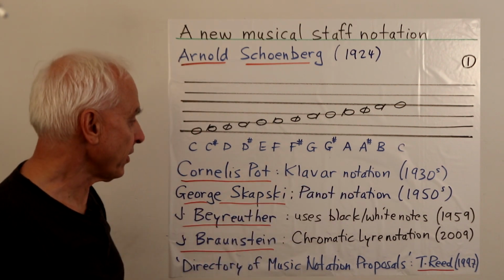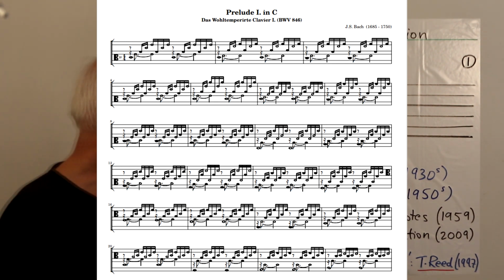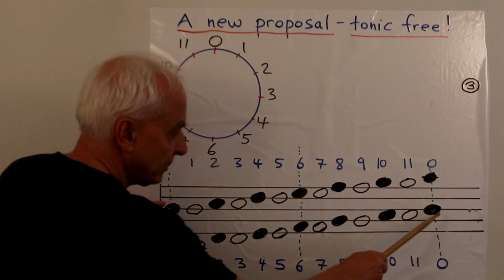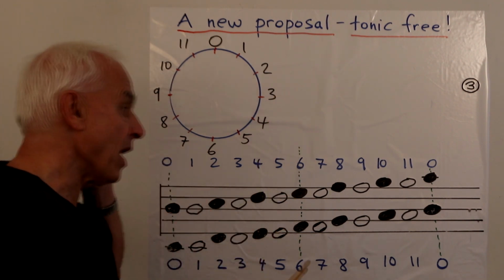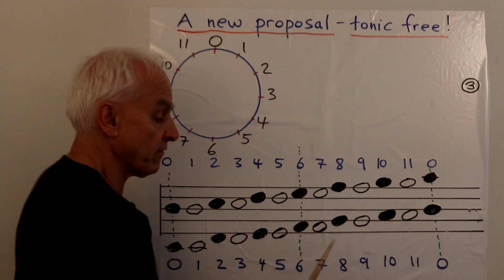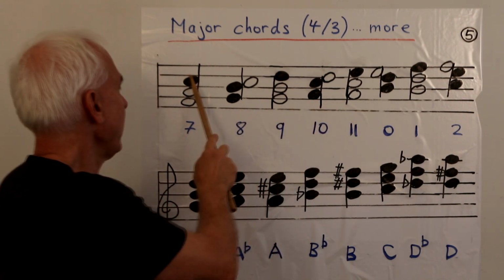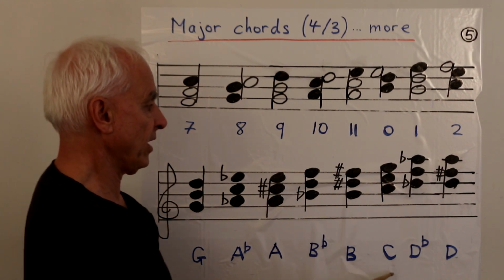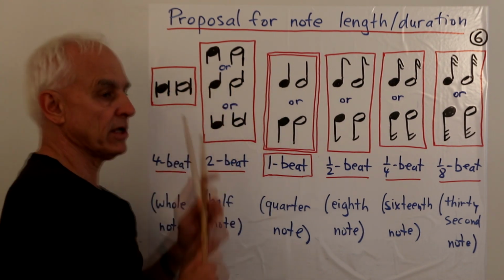A new Staff Notation based on Parity | Maths and Music | N J Wildberger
Many people over the years have lamented that our current musical notation, based as it is on the rather idiosyncratic design of the piano's white and black key system, is a hindrance to musical learning and understanding. I fully concur with this view. It is long past time to consider rationally what better alternatives there are.

In this video I bring a mathematical orientation to this question, and propose a vastly simplified system, in which the parity distinction between even and odd is reflected in the visual distinction between black and white notes, in which sharps and flats are entirely removed, where the treple and bass clefs are read exactly in the same way, and where transposition from one key to another is so much simpler. This will be a major help in understanding also the structures of chords in musical theory.

 In keeping with this I also propose a modification of our notation for the length of notes

Online courses are being developed at openlearning.com. The first one, already underway, is Algebraic Calculus One Please join us for an exciting new approach to one of mathematics' most important subjects!